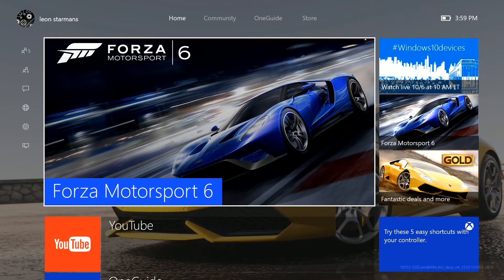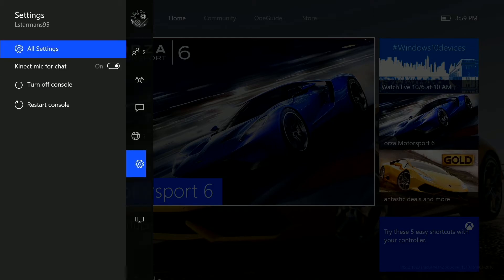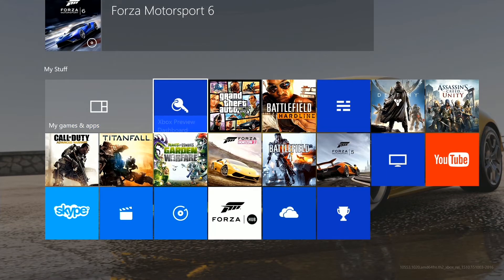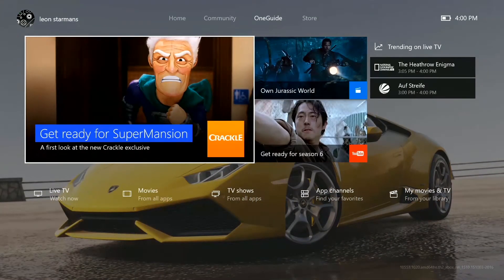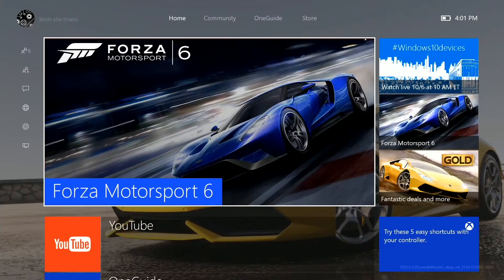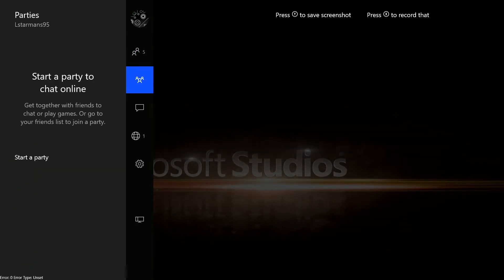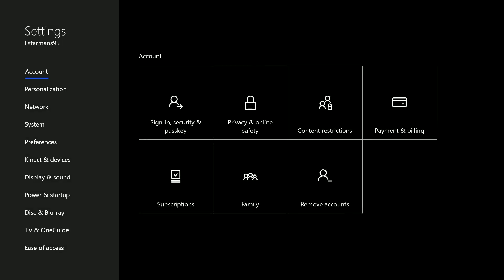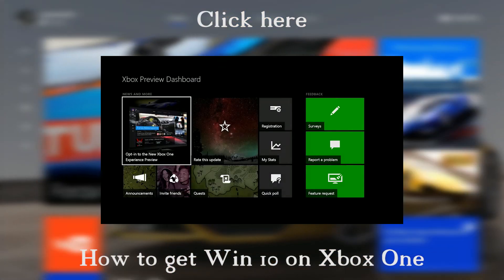New Xbox One Dashbord Windows 10 UI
Hey guys this video is a little about the new features in Windows 10 on Xbox One (more to come).

Walkthrough of the New Windows 10 UI for the Xbox One.